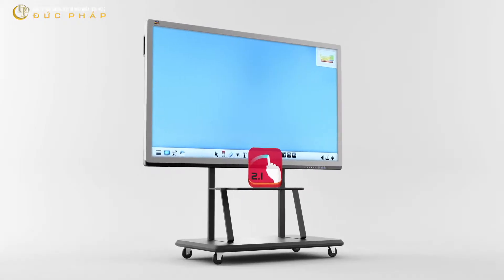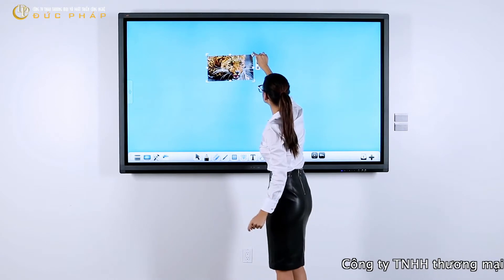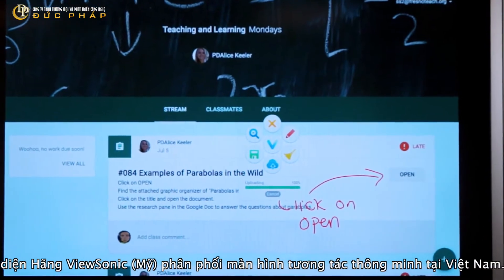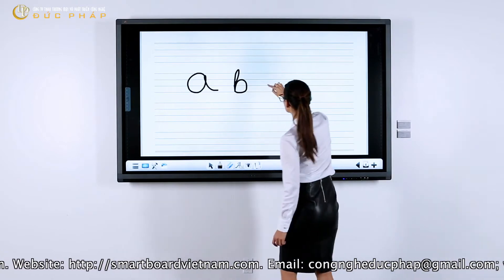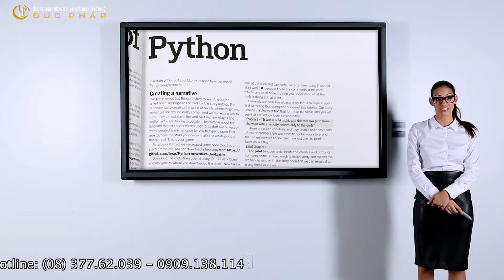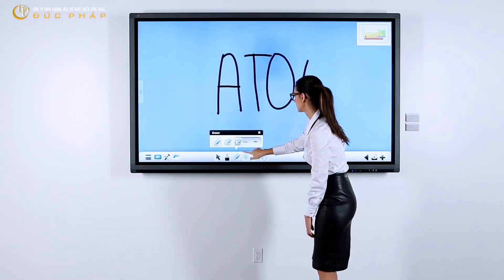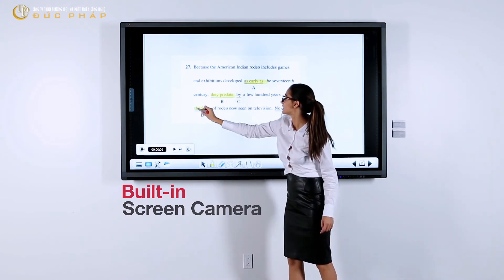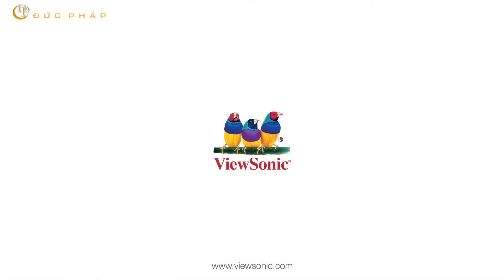ViewSonic ViewBoard Collaborative Software for Education (v2.1) with Google Drive Enabled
Smartboardvietnam.com |ViewSonic ViewBoard Collaborative Software for Education (v2.1) with Google Drive Enabled